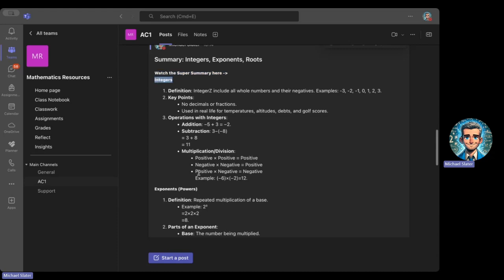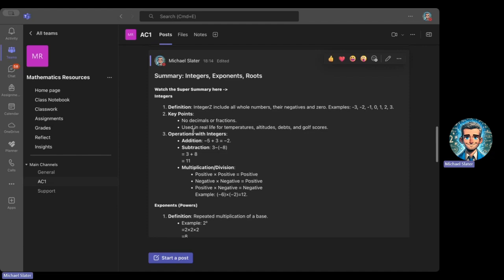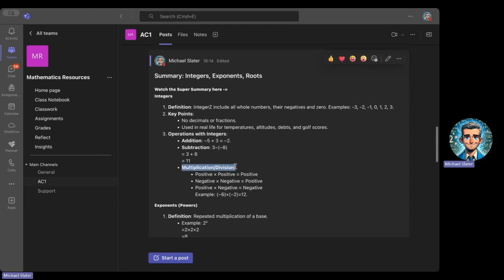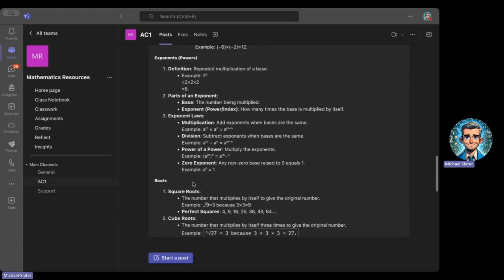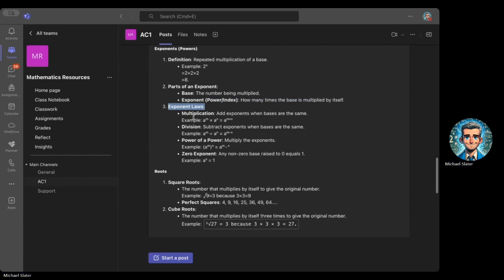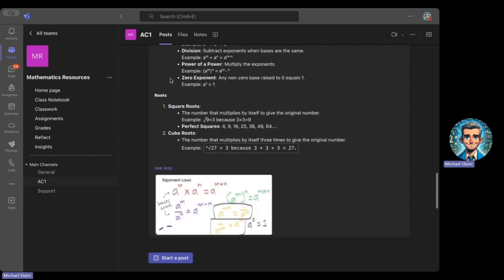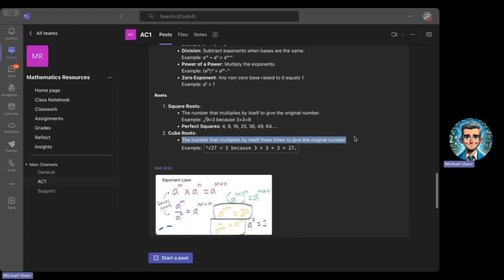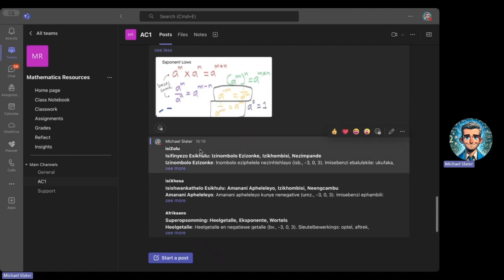Super Summary: Integers, Exponents, Roots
Here’s what you need to know:
1. Factors
A factor divides a number evenly with no remainder or fraction.
Example: Factors of 12 are 1, 2, 3, 4, 6, 12.
Key Skill: Be able to list all factors of a number.
The largest factor that two or more numbers share.
Key Skill: Find the HCF using factor lists or prime factorisation.
2. Multiples
A multiple is formed by multiplying a number by any whole number.
Example: Multiples of 3 are 3, 6, 9, 12, ...
Key Skill: Identify the first few multiples of a number.
The smallest multiple that two or more numbers share.
Key Skill: Find the LCM using multiples or prime factorisation.

3. Prime Numbers
A prime number has only two factors, 1 and itself.
Examples: 2, 3, 5, 7, 11.
Key Skill: Identify if a number is prime.

Not-prime-numbers - Composite Numbers
A composite number has more than two factors.
Key Skill: Break composite numbers into their prime factors and express as a product of primes.
Example: prime factorisation of 12: 2 x 2 x 3.
💡 Why This Matters:
Factors and multiples are useful in simplifying fractions.
Prime numbers are essential in cryptography and technology.

isiZulu:
Izizinda, iziphindaphinda, nezibalulekile: Izizinda zihlukanisa kahle inombolo, kanti iziphindaphinda zakhiwa ngokuphindaphinda. Izibalo ezibalulekile zinezizinda ezimbili kuphela, kanti izibalo ezingekho ezibalulekile zinezizinda ezingaphezu kwalokho. I-HCF iyisizinda esikhulu esabiwe, kanti i-LCM iyisiphindaphinda esincane esabiwe. Ziqeqeshele lokhu ukuze kube lula ukuhlukanisa izinhlamvu, ukuxazulula izinkinga, kanye nokusebenzisa empilweni yangempela! 🚀

isiXhosa:
Izinto ezahlulahlula, iziphindaphindo, kunye neenombolo zokuqala: Izinto ezahlulahlula zahlula ngenene inani, logama iziphindaphindo zakhiwa ngokuphindaphinda. Iinombolo zokuqala zinezahlulo ezimbini kuphela, logama ezidibeneyo zinezininzi. I-HCF sisahlulo esikhulu esabiweyo, kanti i-LCM sisiphindaphindo esincinane esabiweyo. Qonda ezi ukuze wenze lula amanani esahlulo, ukusombulula iingxaki, kunye nokusetyenziswa kobomi bemihla ngemihla! 🚀

Afrikaans:
Faktore, veelvoude, en priemgetalle: Faktore deel ’n getal presies, terwyl veelvoude gevorm word deur te vermenigvuldig. Priemgetalle het net twee faktore, terwyl saamgestelde getalle meer het. HGF is die grootste gesamentlike faktor, en KGV is die kleinste gesamentlike veelvoud. Bemeester hierdie konsepte om breuke te vereenvoudig, probleme op te los, en dit in die werklike lewe toe te pas! 🚀